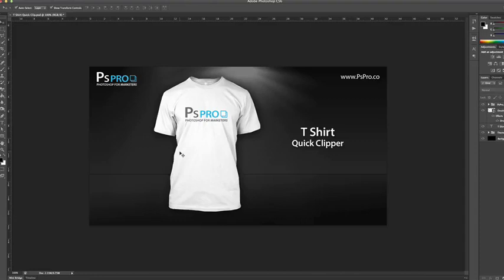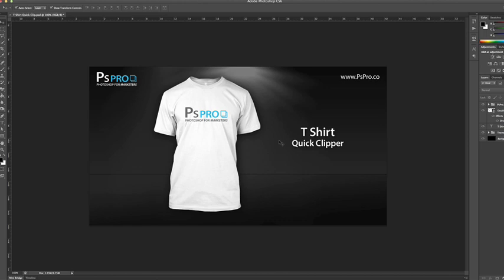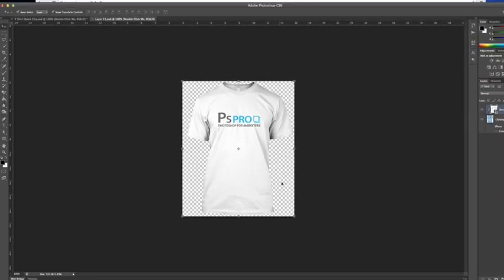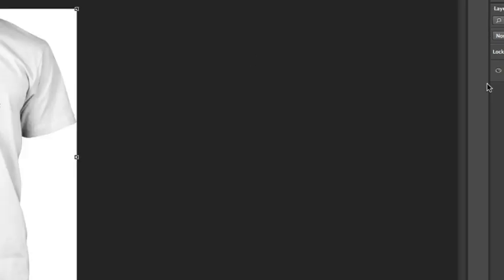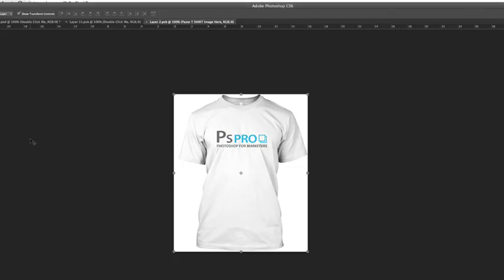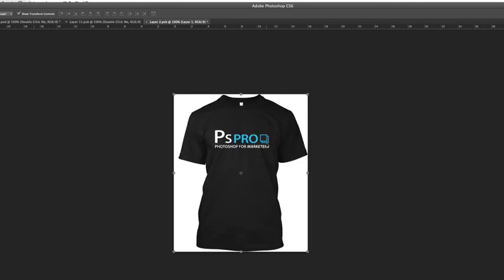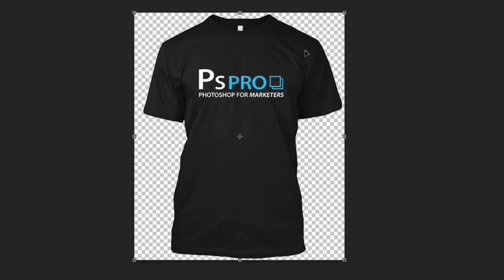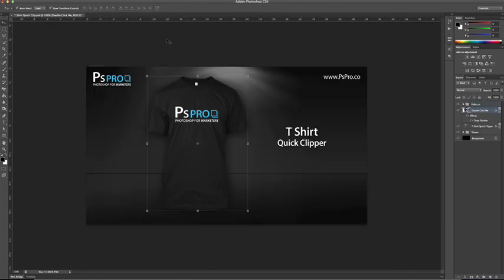How To Cut Out TeeSpring Tees In Photoshop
So I found a new easy way for you to cut out your TeeSpring t shirts in Photoshop without breaking a sweat.

All you need to do is download this free file and in 2 simple clicks you can have perfect Tee's cut out in no time.